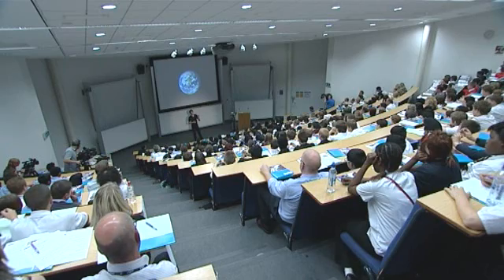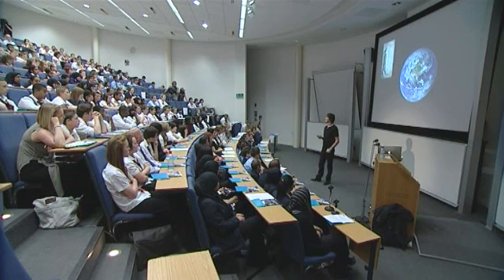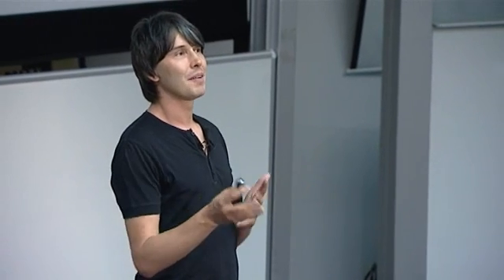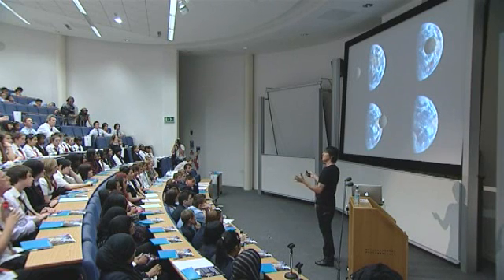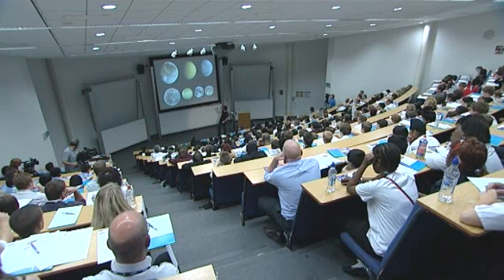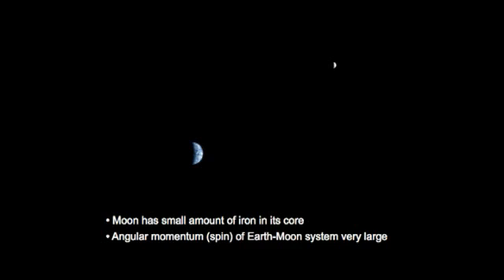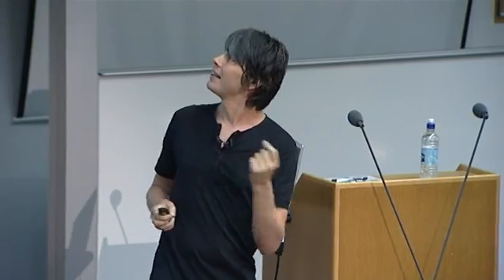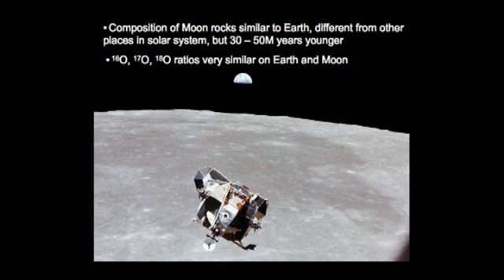Star Lectures: Professor Brian Cox (part 1 of 5)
On Monday 28 June, University of Manchester Physicist Professor Brian Cox delivered the first lecture aimed at GCSE/Key stage 4 science pupils. The lecture was also broadcast live via the University . Professor Cox discussed the Big Bang, the origins of the universe and the importance of science to our modern civilisation.

The Star Lecture series has been developed by the University to allow teachers and pupils access to exciting curriculum resources delivered by some of our leading academic staff. Filmed and recorded at the University, these lectures will cover topic areas on the national curriculum and exam syllabuses, link students' studies to current research and offer an insight into university study.